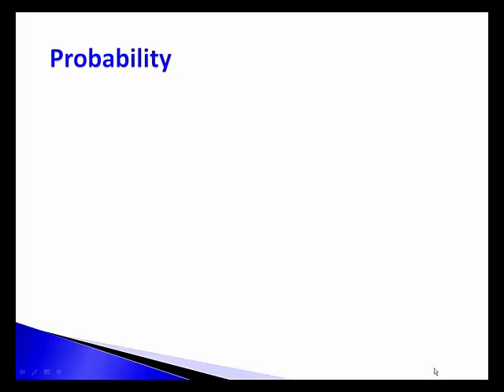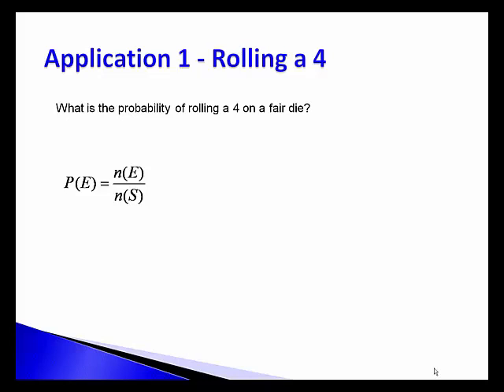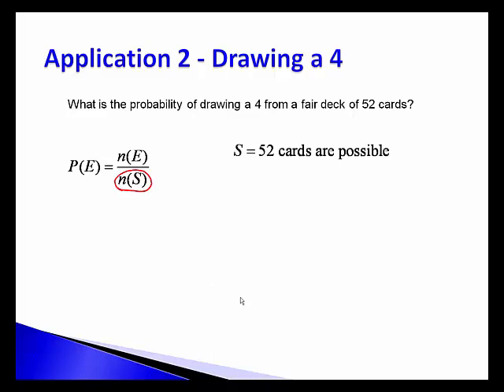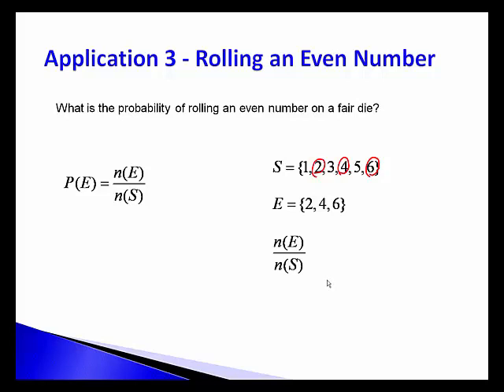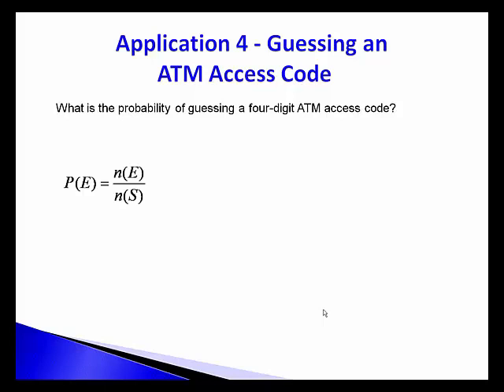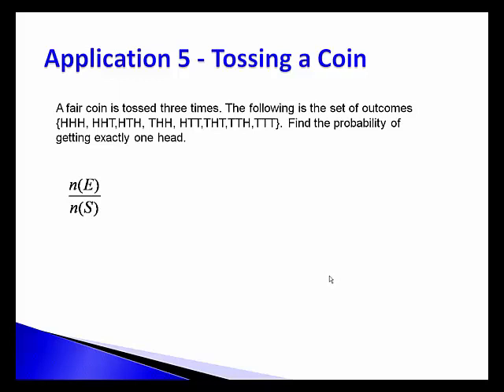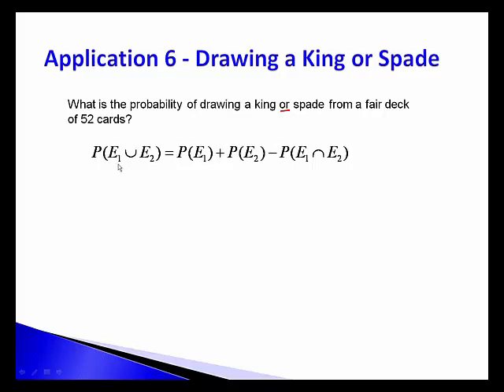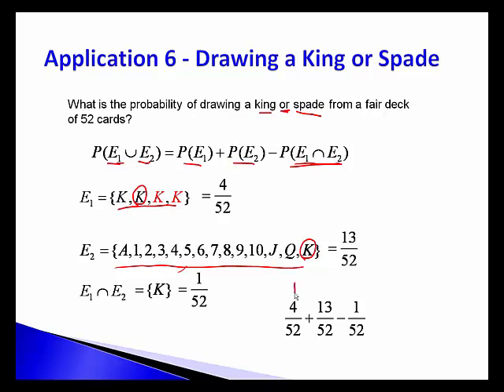8 6a Probability